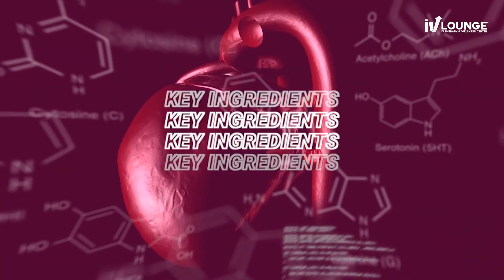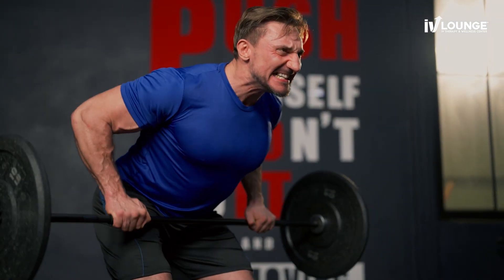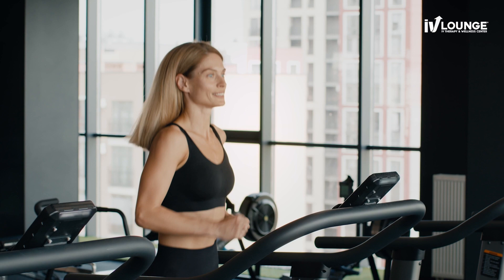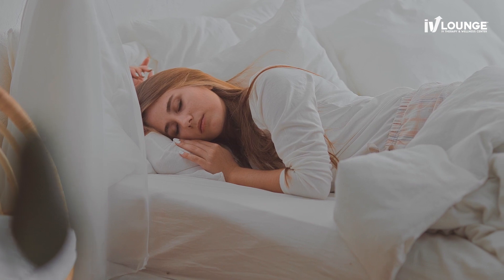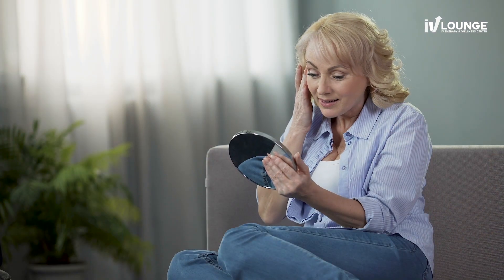What is NAD+